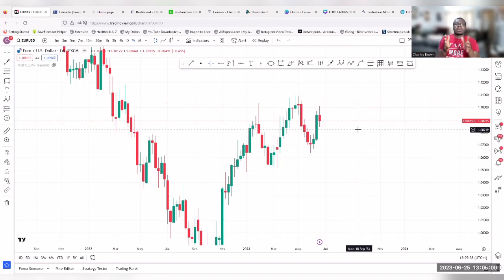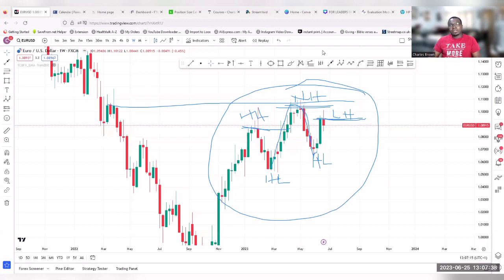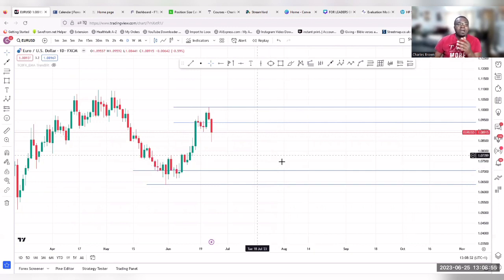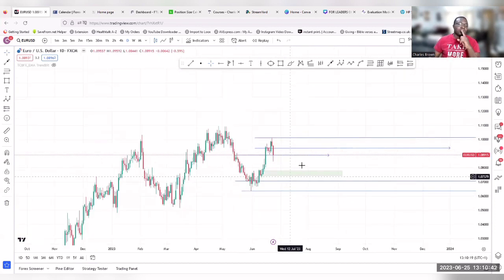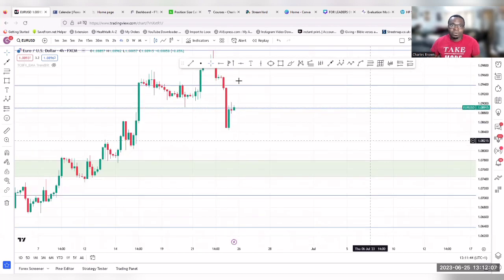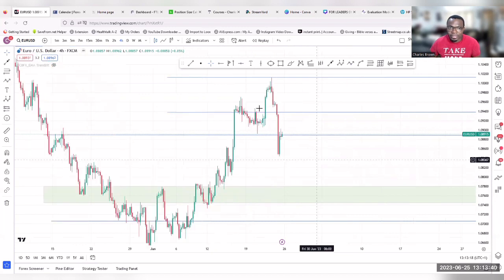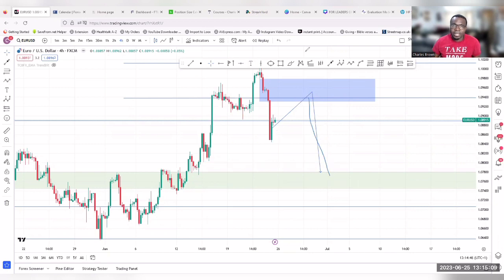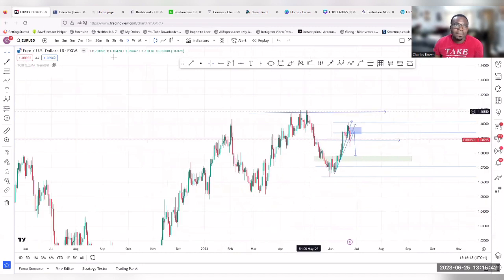TCBFX WEEKLY ANALYSIS FORECAST ON EURUSD WEEK 26